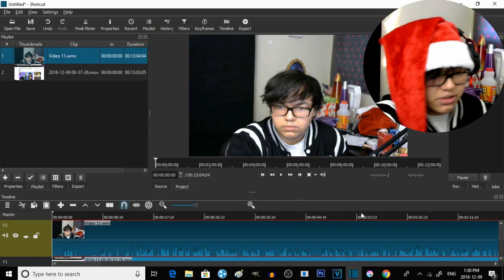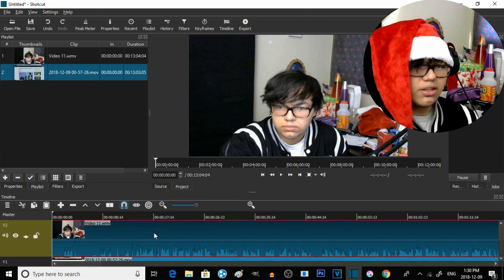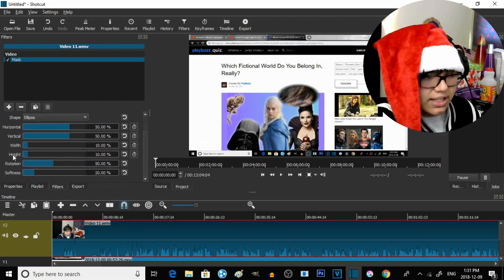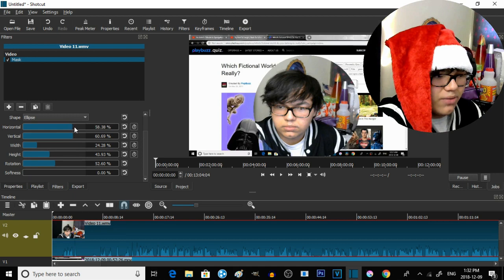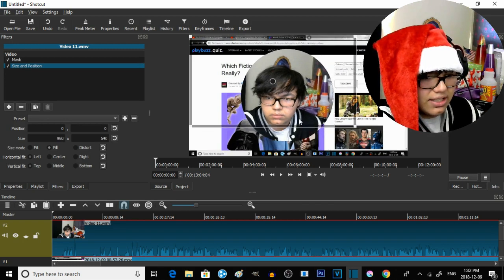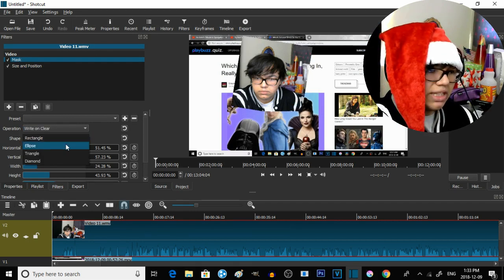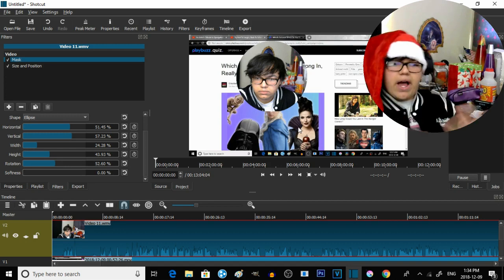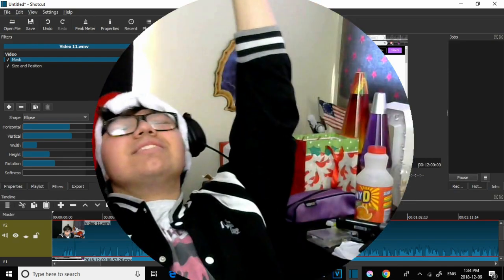How to make a circle facecam using shotcut | SHOTCUT TUTORIAL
1TB HDD
12GB RAM
INVUDIA GeForce GTX 1050
Windows 10